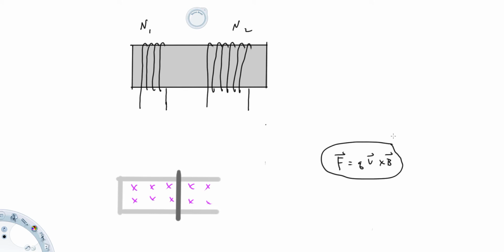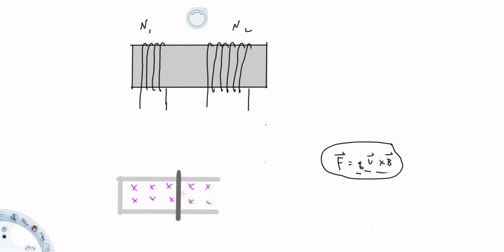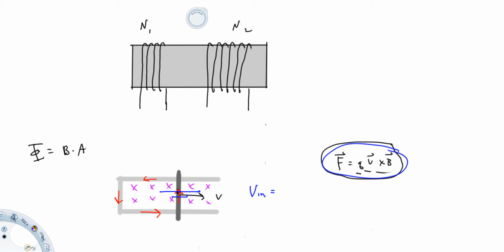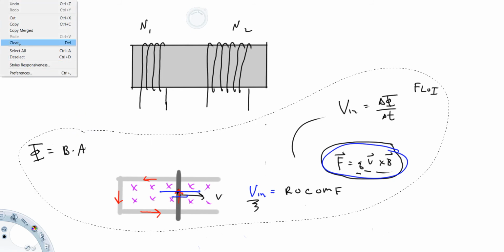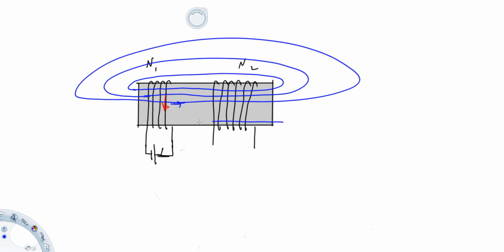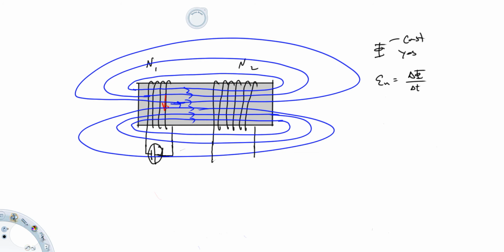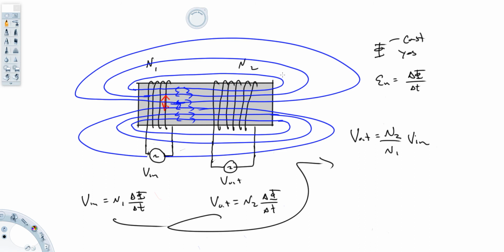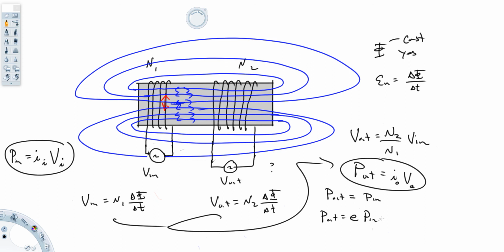Intro to transformers